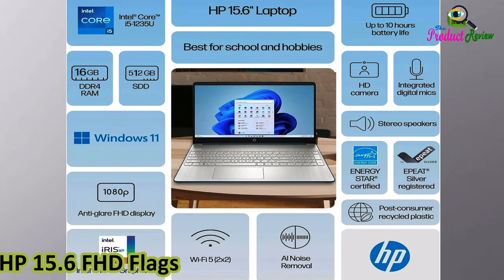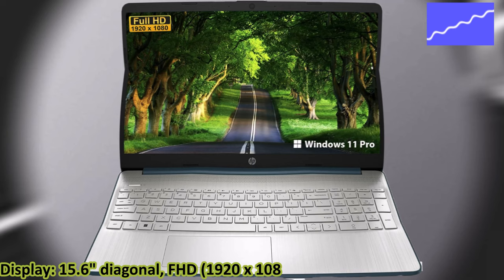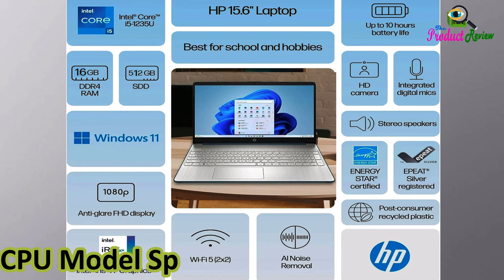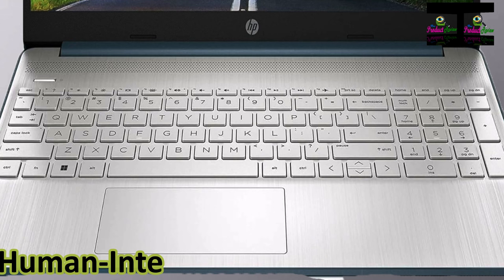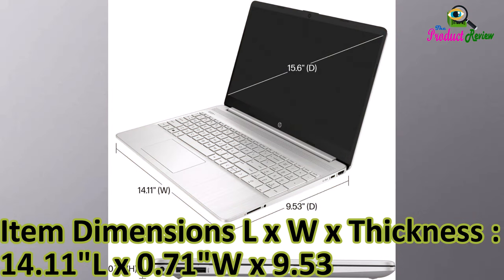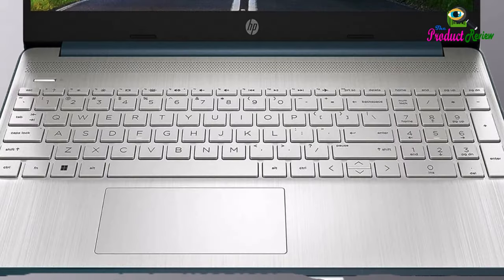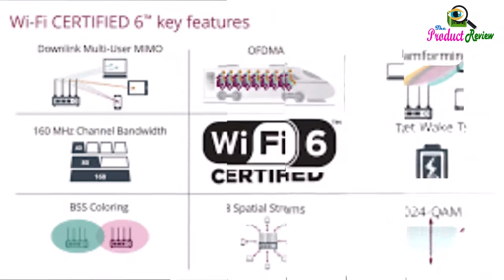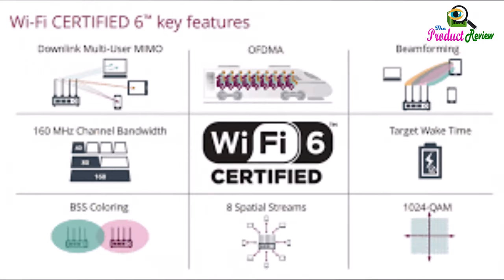HP 15 6 FHD Flagship Business Laptop | 12th Gen Intel 10 Cores i5-1235U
HP 15.6 FHD Flagship Business Laptop: A Powerful and Portable Workstation

The HP 15.6 FHD Flagship Business Laptop is a sleek and powerful device designed to meet the demands of modern professionals. Equipped with a 12th-generation Intel Core i5-1235U processor, 16GB of DDR4 RAM, and a 512GB PCIe SSD, this laptop offers exceptional performance for multitasking, productivity, and entertainment.

Key Features and Specifications:

Processor: 12th-generation Intel Core i5-1235U (10 cores, 12 threads, up to 4.4 GHz)
Memory: 16GB DDR4 RAM
Storage: 512GB PCIe SSD
Display: 15.6-inch FHD (1920 x 1080) IPS anti-glare micro-edge display
Graphics: Intel Iris Xe Graphics
Operating System: Windows 11 Pro
Connectivity: Wi-Fi 6, Bluetooth
Ports: HDMI, USB-C, USB-A
Battery: 41 Wh lithium-ion battery
Weight: Lightweight and portable design
Performance and Efficiency:

The 12th-generation Intel Core i5-1235U processor delivers impressive performance for a wide range of tasks, from everyday computing to demanding applications. With 10 cores and 12 threads, this processor can handle multitasking, content creation, and even light gaming with ease. The 16GB of DDR4 RAM provides ample memory for running multiple applications simultaneously without slowing down.

The 512GB PCIe SSD offers lightning-fast boot times and data transfer speeds, significantly improving overall system responsiveness. The Intel Iris Xe Graphics provide smooth visuals and enhanced performance for multimedia tasks and casual gaming.

Display and Design:

The 15.6-inch FHD IPS display offers vibrant colors, sharp details, and wide viewing angles. The anti-glare coating reduces reflections, making it easier to work in bright environments. The slim and lightweight design makes the laptop easy to carry around, while the durable build ensures long-lasting performance.

Operating System and Software:

The laptop comes pre-installed with Windows 11 Pro, offering a user-friendly interface, enhanced security features, and a range of productivity tools. The Windows 11 Pro operating system provides a seamless and efficient computing experience.

Connectivity and Battery Life:

The HP 15.6 FHD Flagship Business Laptop offers a variety of connectivity options, including Wi-Fi 6, Bluetooth, HDMI, USB-C, and USB-A ports. The Wi-Fi 6 connectivity ensures fast and reliable wireless connections.

The 41 Wh lithium-ion battery provides sufficient power for a full day of work or study, reducing the need for frequent charging.

Overall, the HP 15.6 FHD Flagship Business Laptop is a powerful and versatile device that offers excellent performance, a stunning display, and a sleek design. It is an ideal choice for students, professionals, and anyone who needs a reliable and efficient laptop for their daily computing needs.